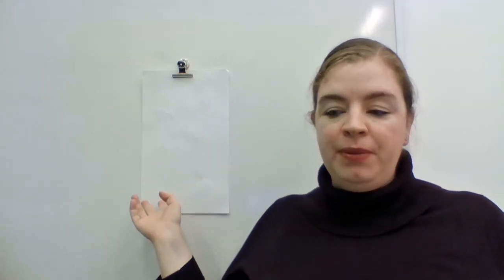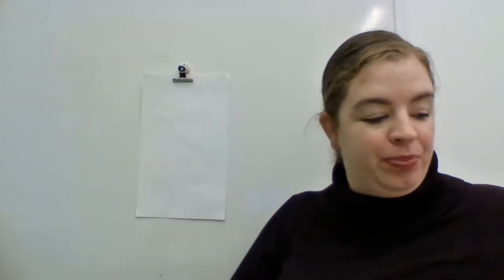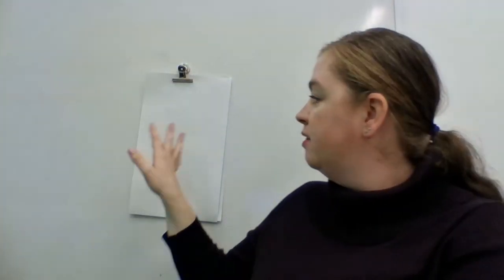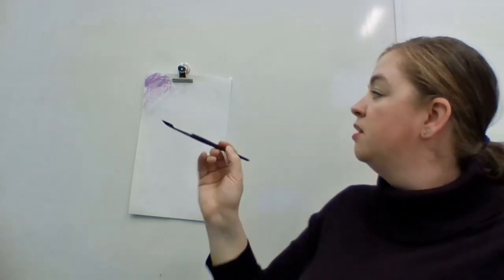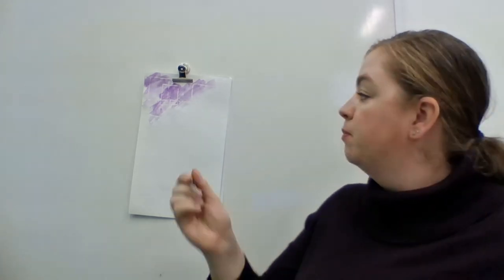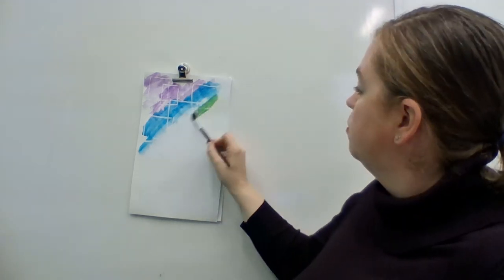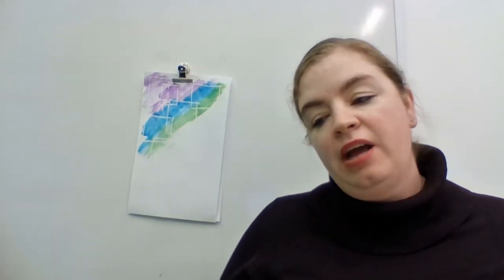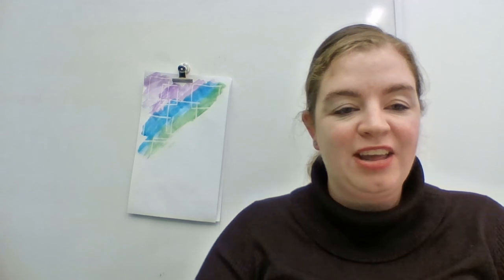Arts – Water Resistance Painting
Paint with water colours and let gravity do the work!

to see all our program offerings this season.